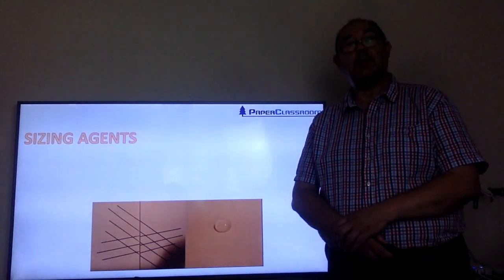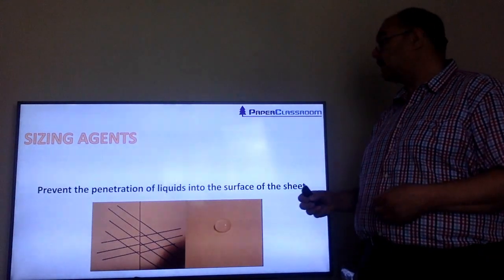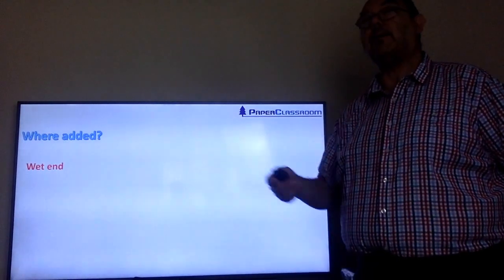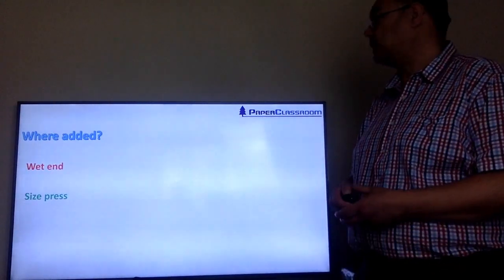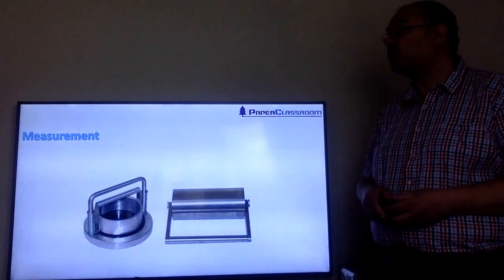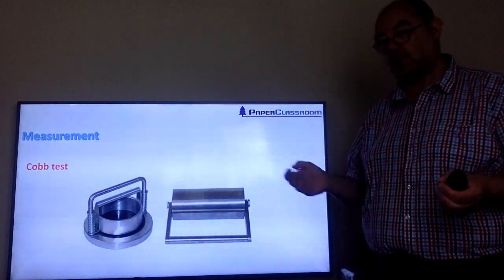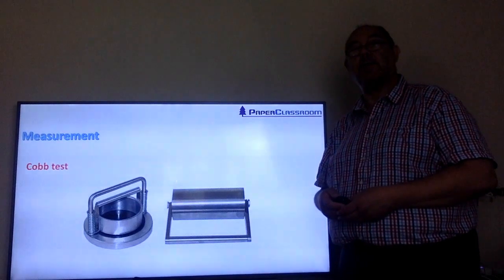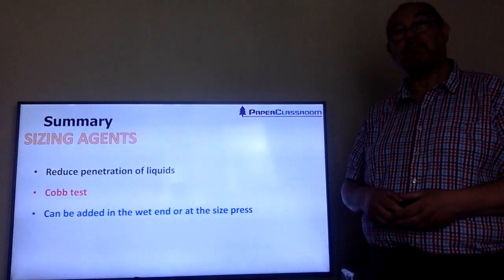64 - Functional Aids Sizing